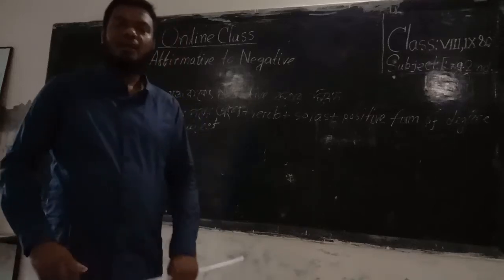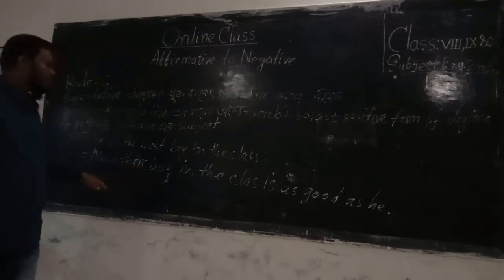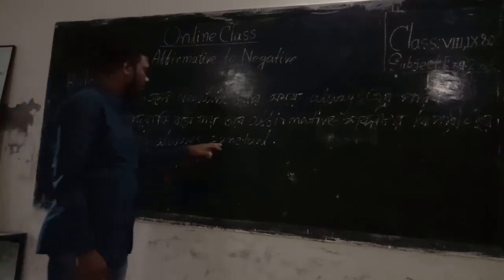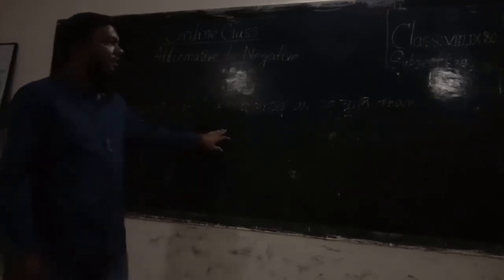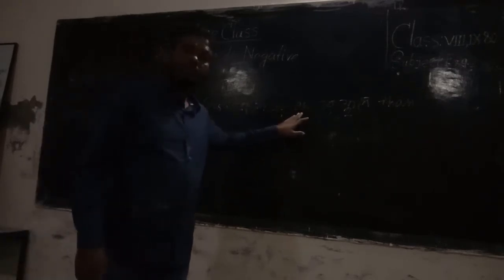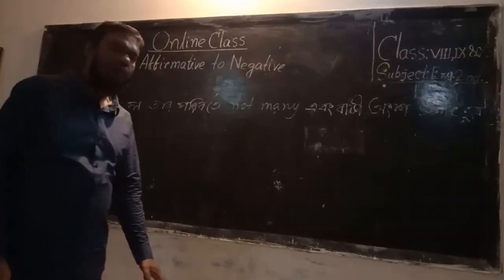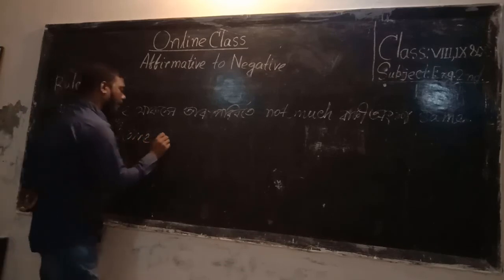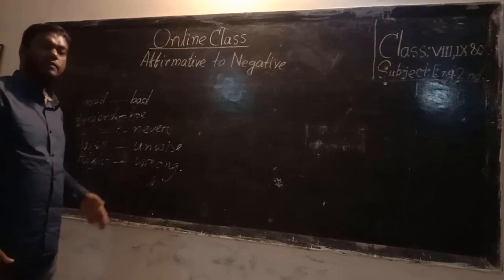Affirmative to Negative Part 2 Last Part